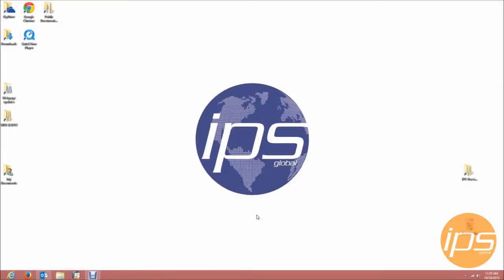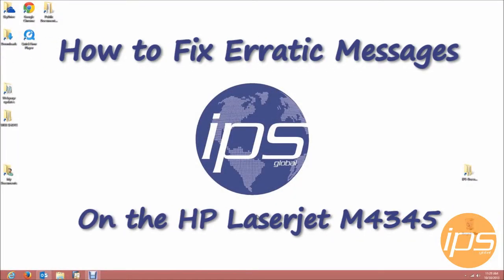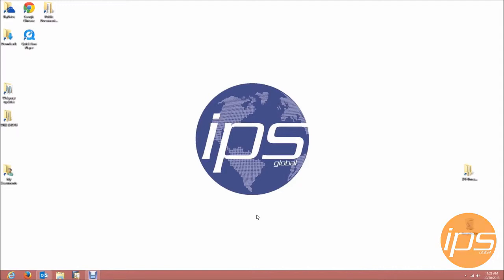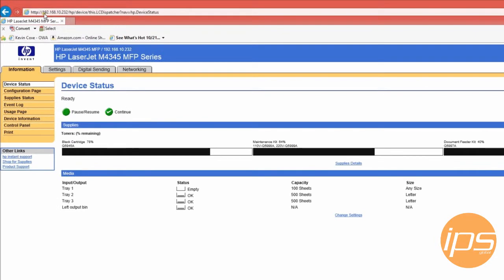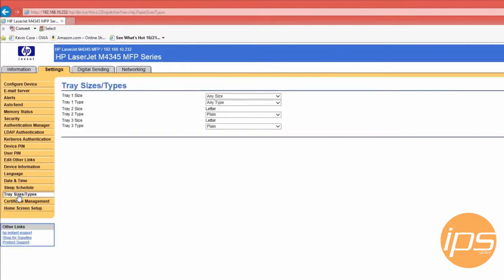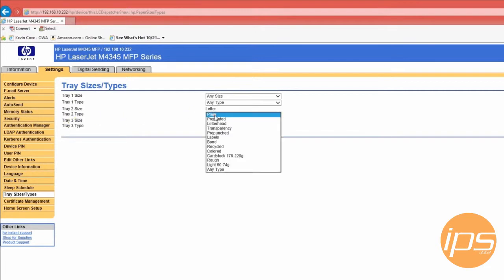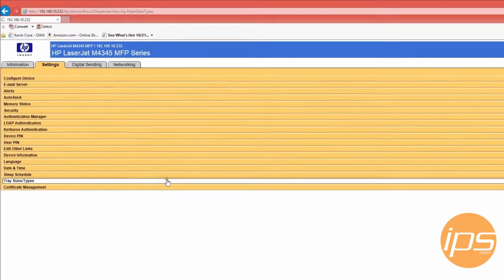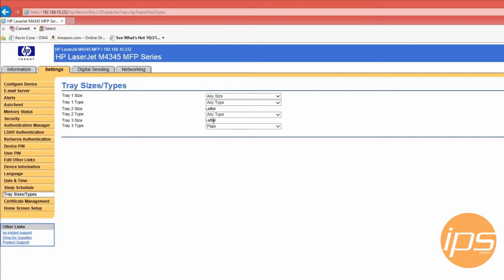HP M4345 - How to Fix Error Messages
This video explains how to fix specific problems when printing from the HP M4345.  This can help with problems like stopping the printer from only printing in black and white.